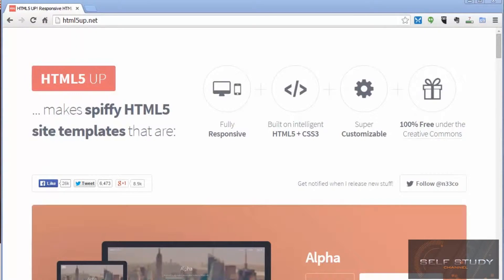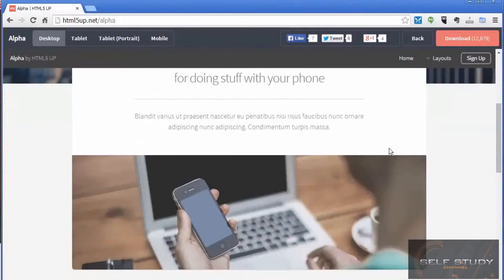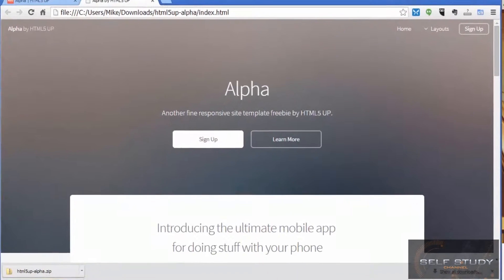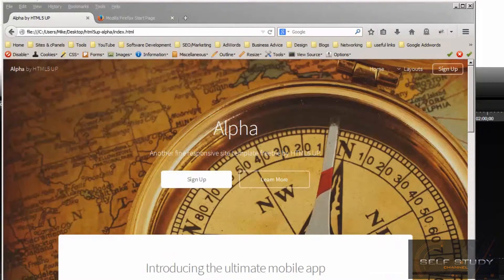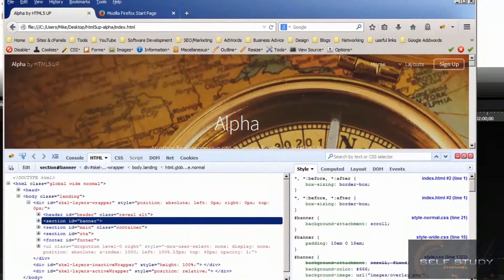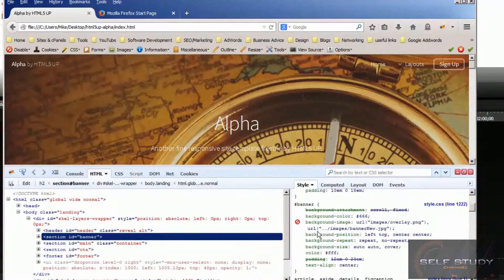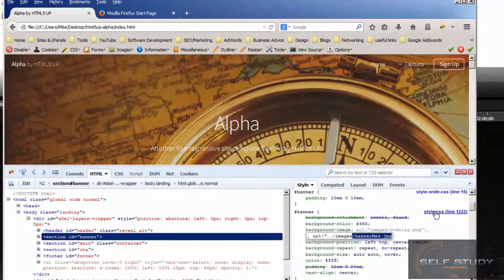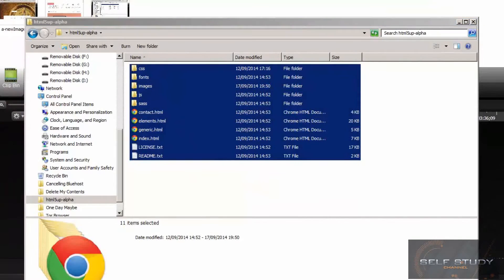build website with MODX CMS - 07 Finding a Theme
Part 07 Finding a Theme